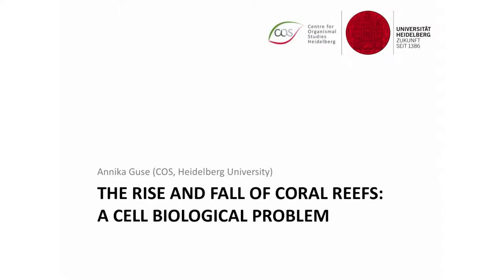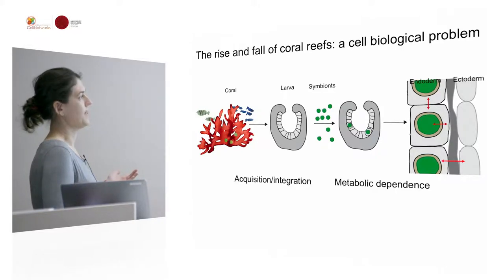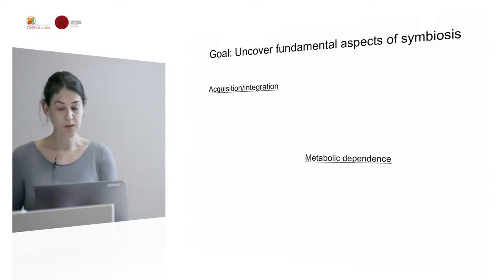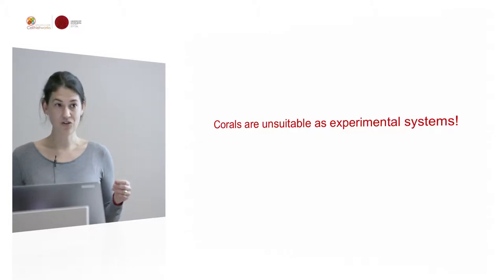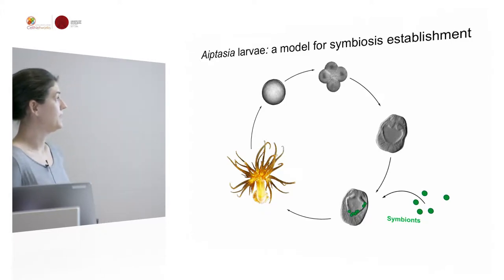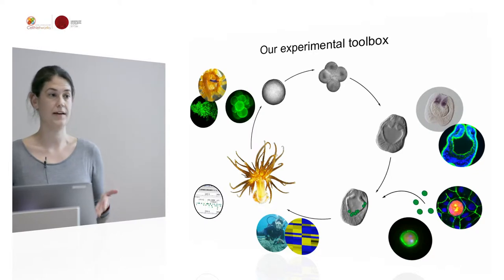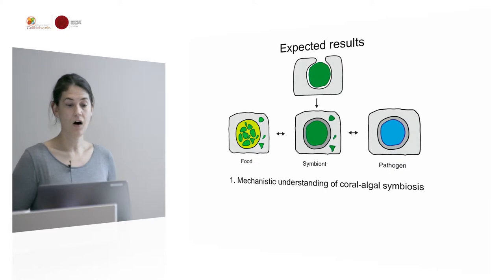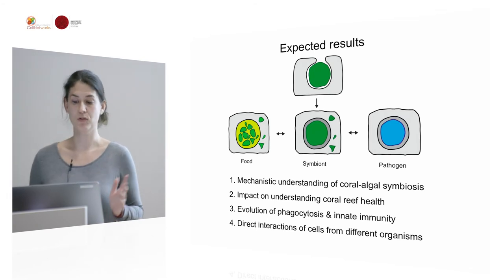The Rise and Fall of Coral Reefs: A Cell Biological Problem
ERC grantee Annika Guse (Centre for Organismal Studies, Heidelberg University) gives a short insight into her research on coral-algae symbiosis